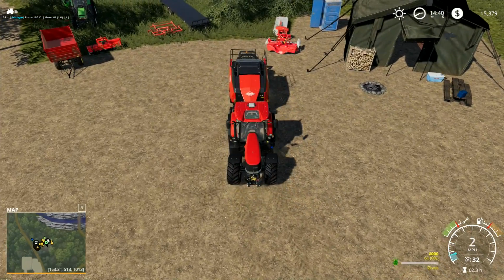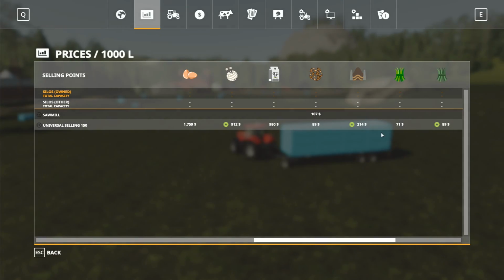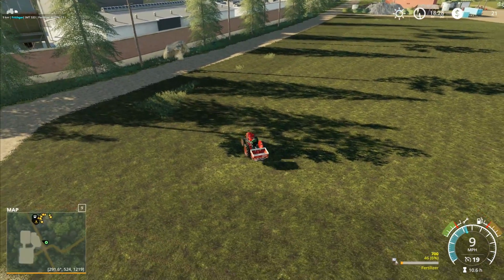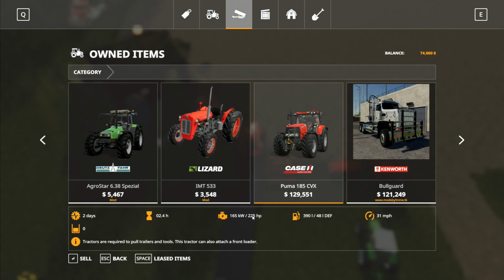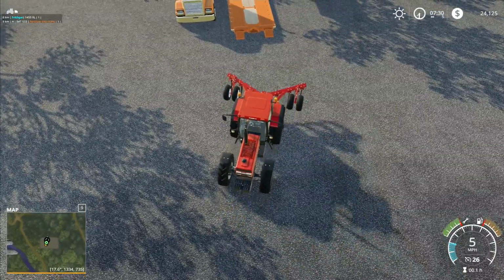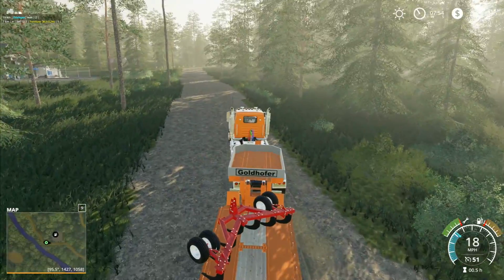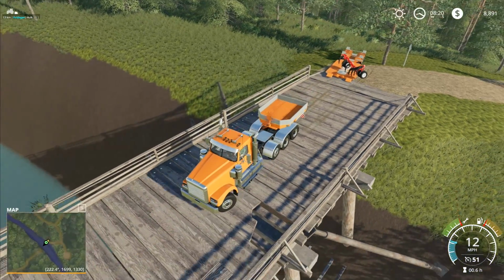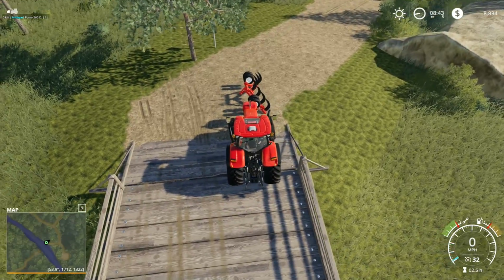Let's Play FS19, Boulder Canyon Super Hardcore #93: Stuck On The Bridge!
Selling the bales from the field, then getting ourselves a new plough and bringing it back from the shop in the hope that we'll be able to use it for creating our new field up on the hill!

1. No leasing
2. No extra loan
3. 5x speed minimum at all times unless we're planting
4. No working past 8pm and before 7am
5. No missions/contracts
6. No mods that make landscaping easier/cheaper
7. Increased loan interest rates to add to the challenge
8. When using autoload we're increase timescale to 30x to simulate how long it would take to load

Launceston
PL15 0BT
United Kingdom